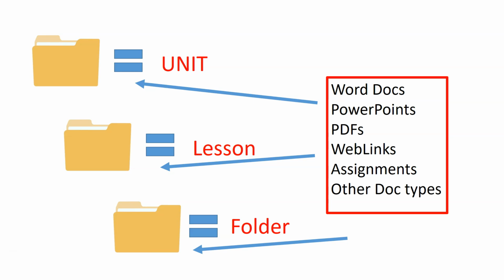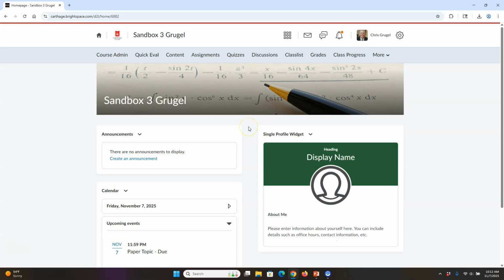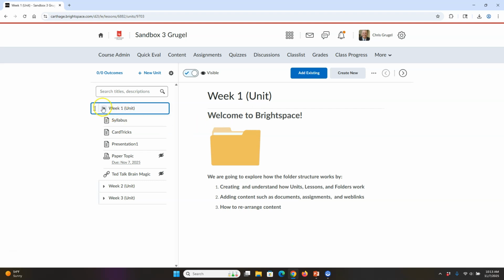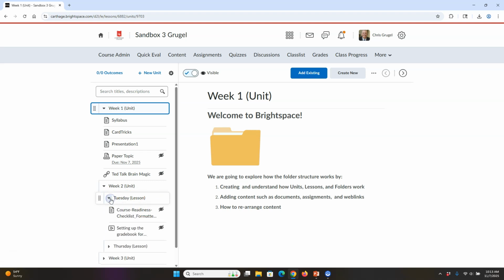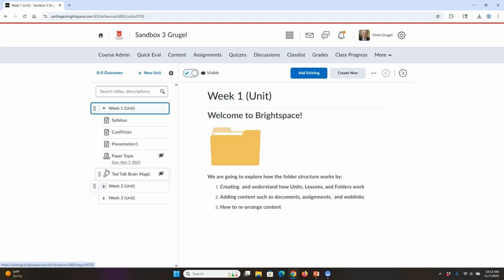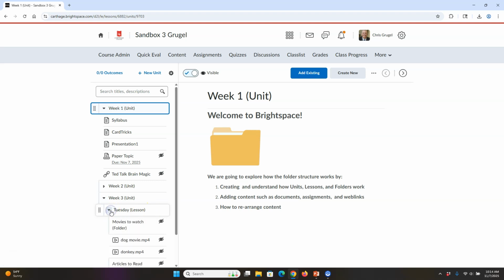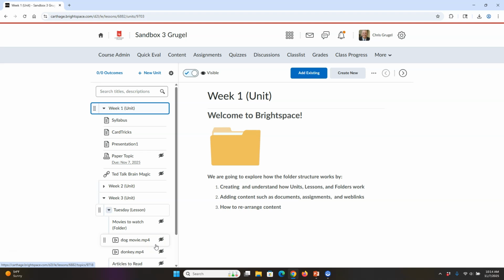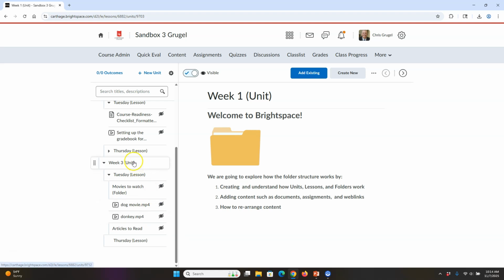Understanding Brightspace (D2L) Folder Structure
This video shows the difference between Units, Lessons, and Folders in Brightspace.